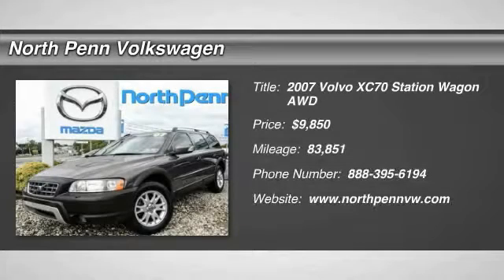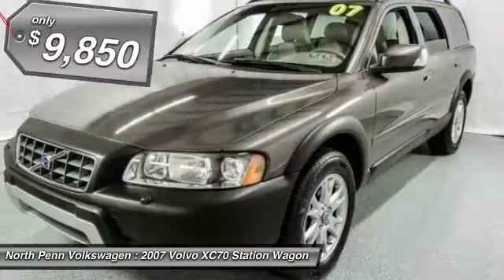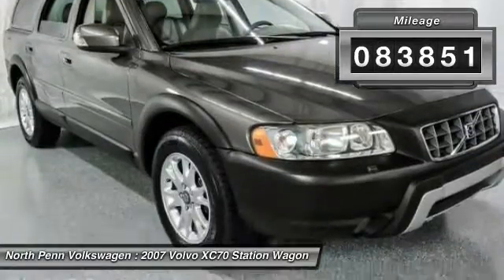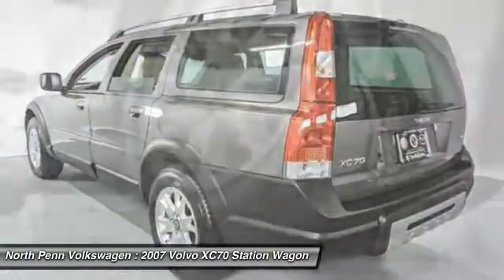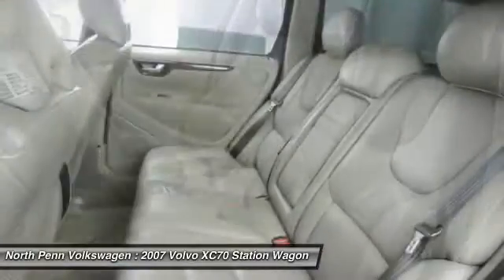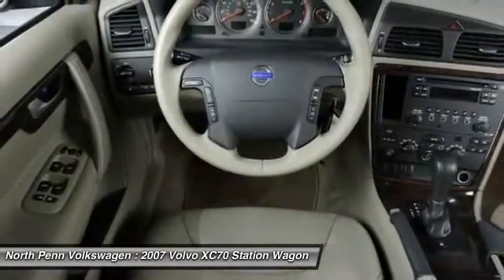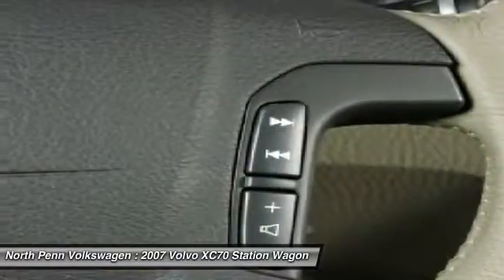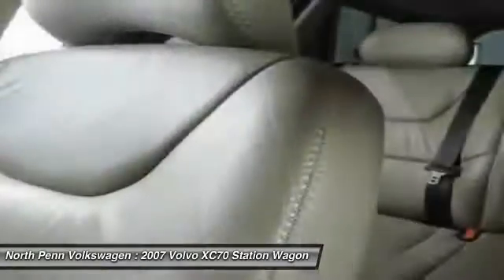2007 Volvo XC70 Colmar PA 16M2229A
You'll love this 2007 Volvo XC70. This is a station wagon you'll want to take home. With 83851 miles, it features Automatic transmission and an exterior color of . Call and get in touch with North Penn Volkswagen directly, and be the first to open the station wagon door today!